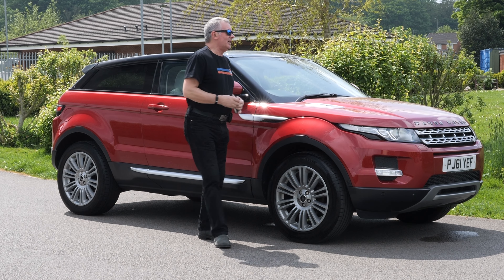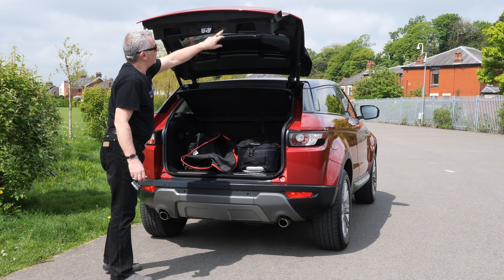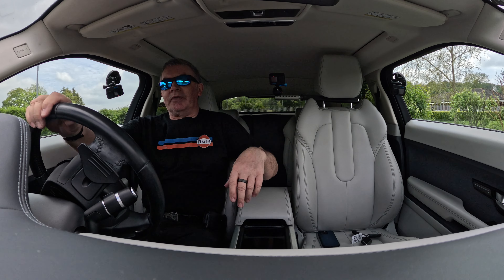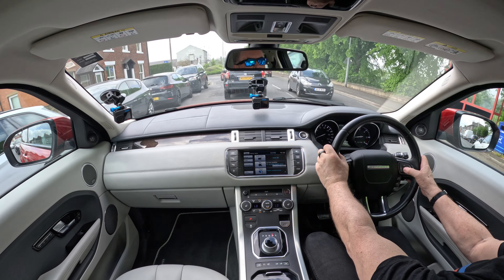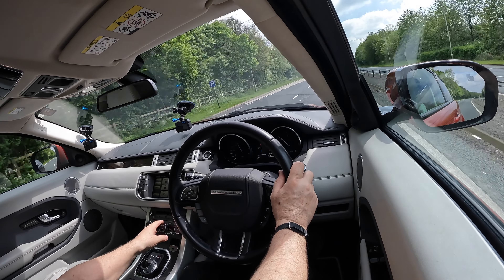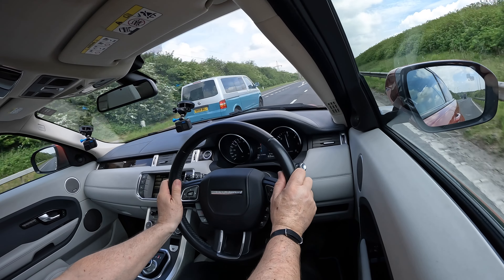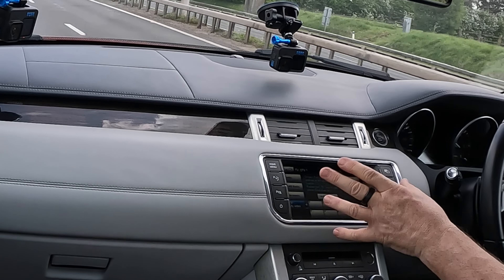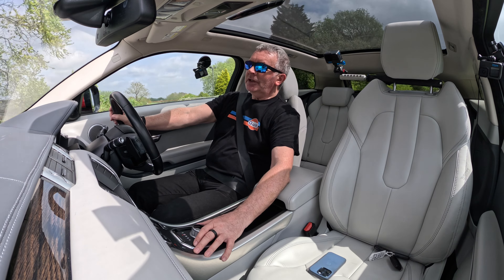2011 Range Rover Evoque 2 2 SD4 Prestige Auto 4WD Euro 5 3dr | Review and Test Drive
2011 Range Rover Evoque 2 2 SD4 Prestige Auto 4WD Euro 5 3dr | Review and Test Drive